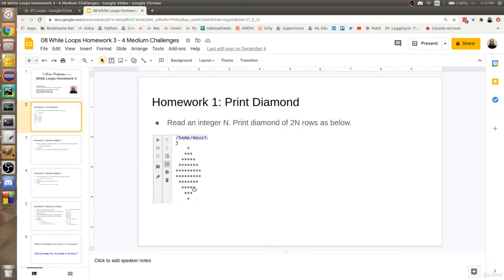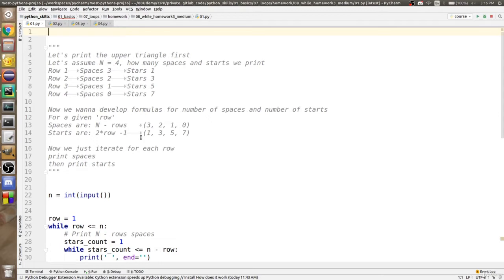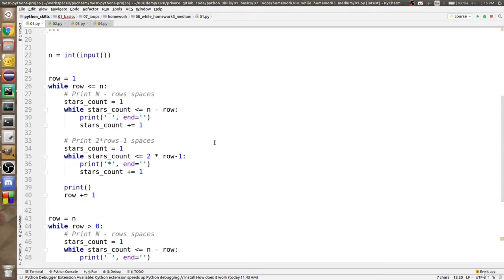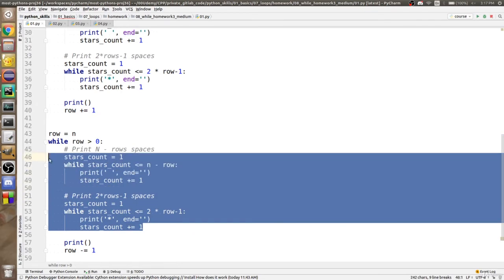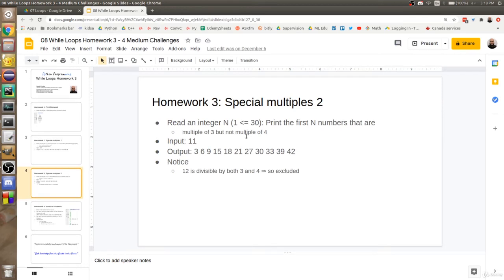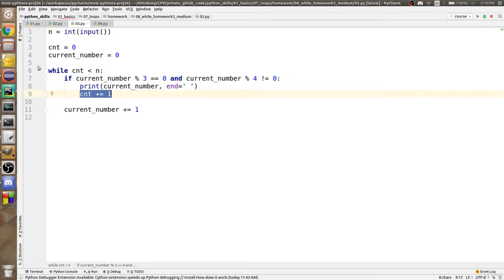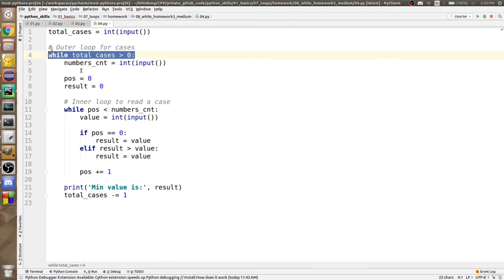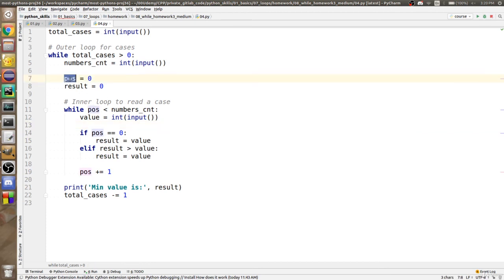While Loops Homework 3 Solution p1 p2 p3 p4 [Mastering 4 critical SKILLS using Python]